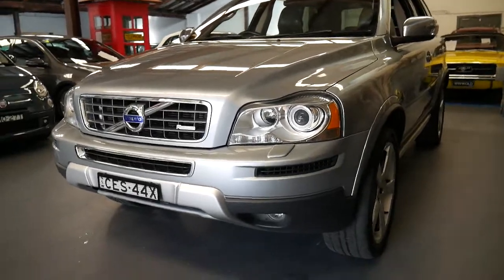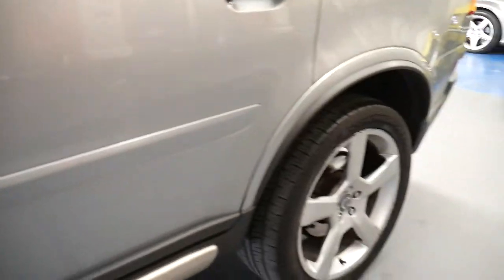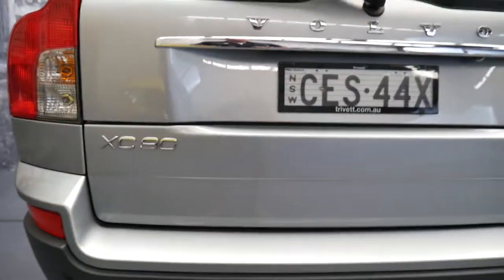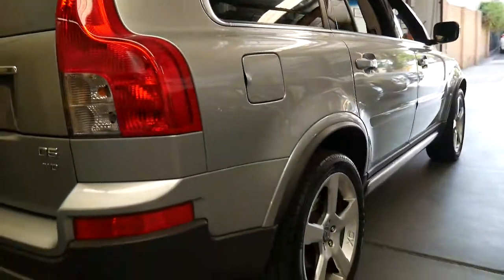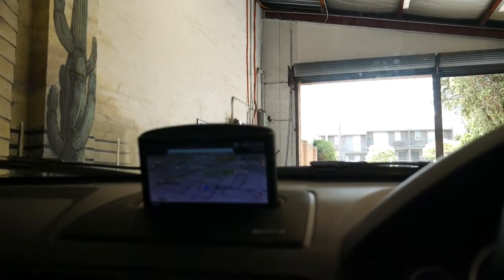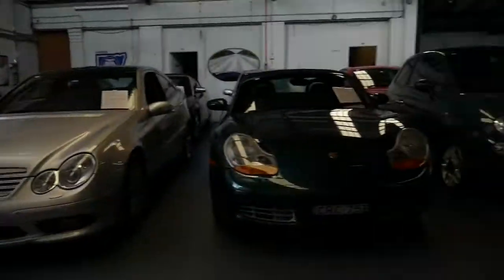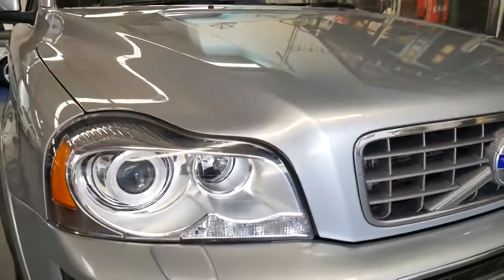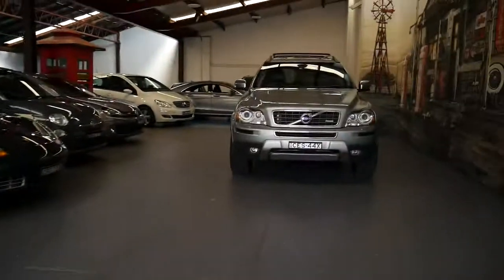2012 Volvo XC90 D5 R-Design one owner since new